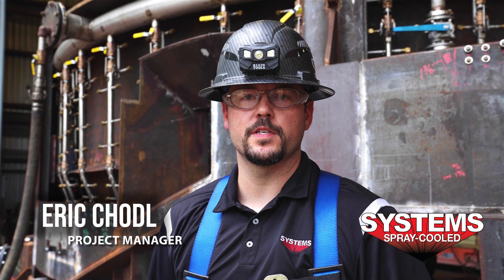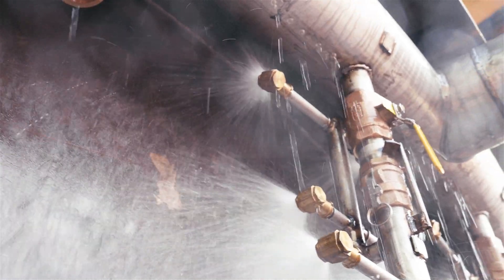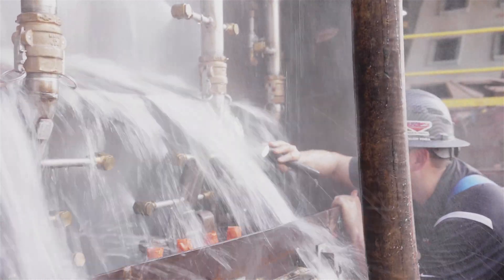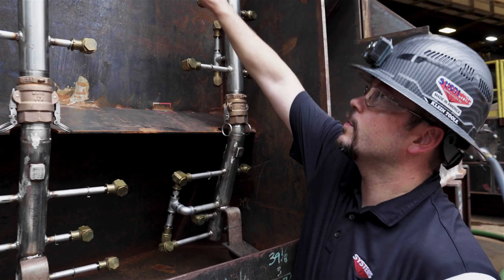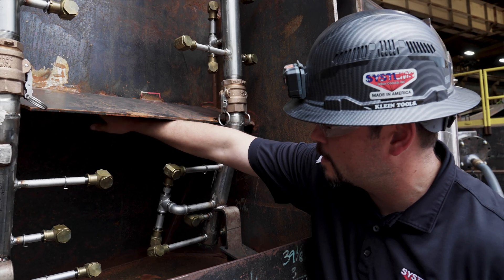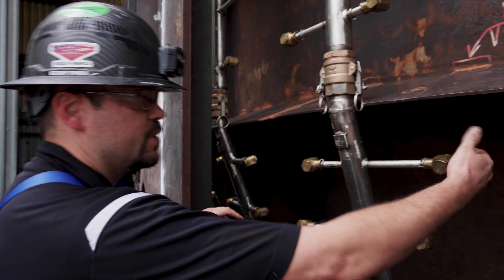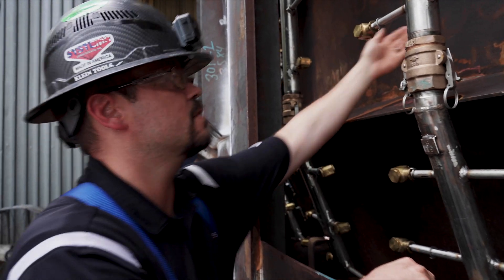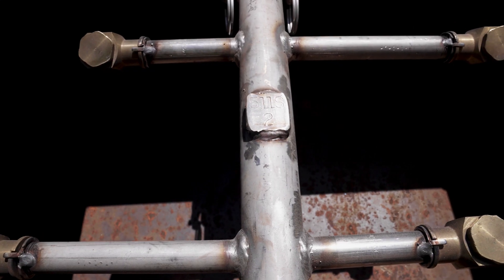Systems Spray-Cooled Equipment and How It's Tested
Take a look at our Spray Test process and what we look for to ensure our equipment is performing at optimal levels before sending it out on-site to be used.